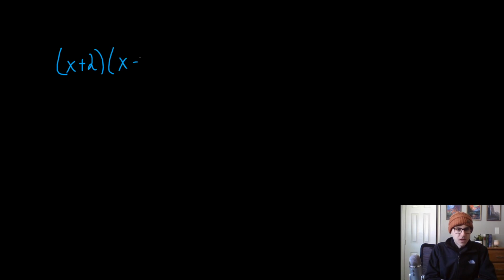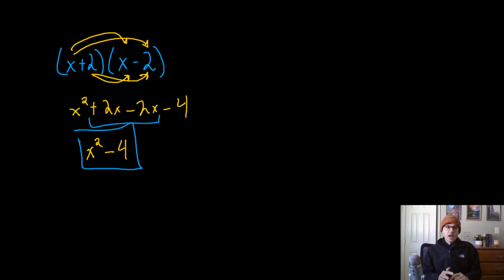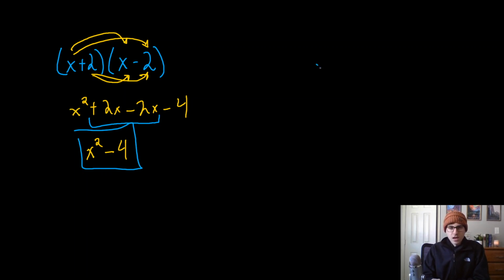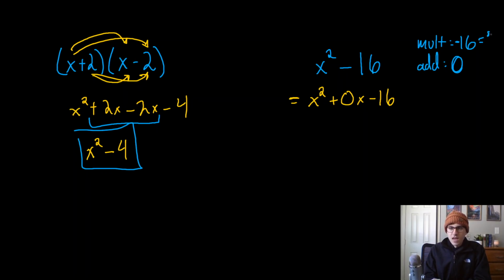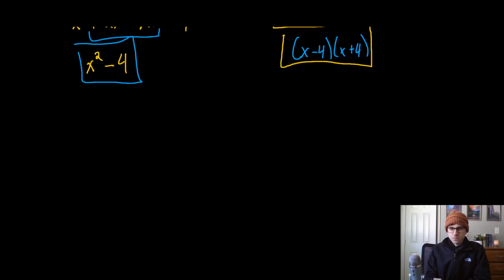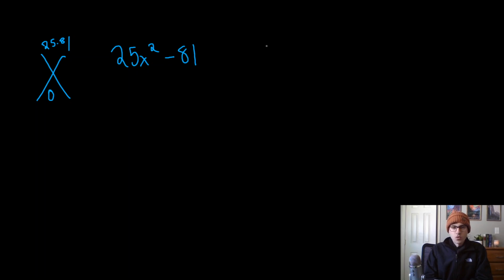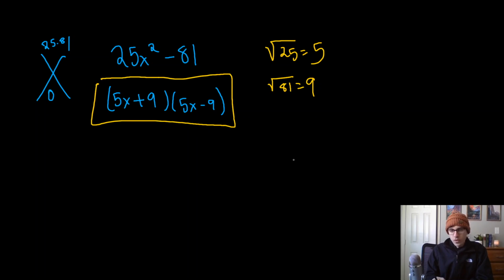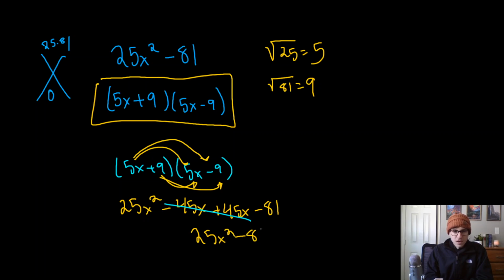Factoring the Difference of Two Squares